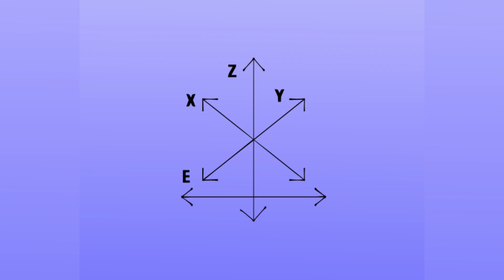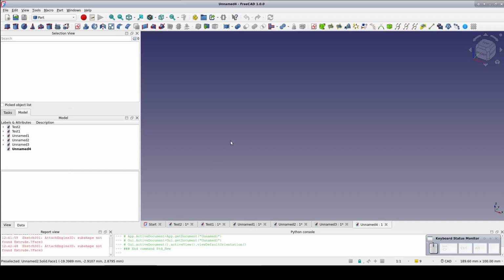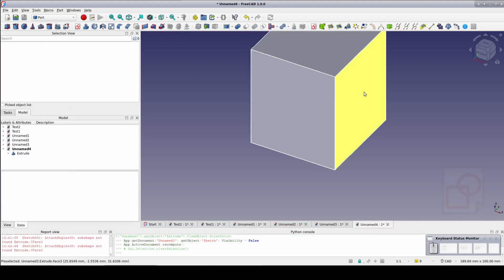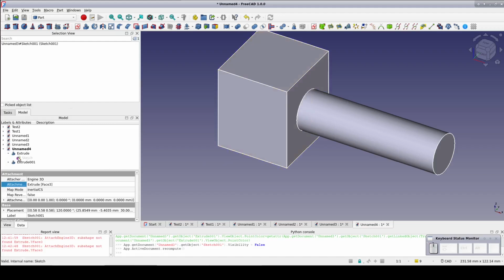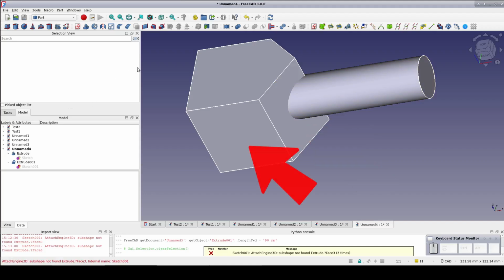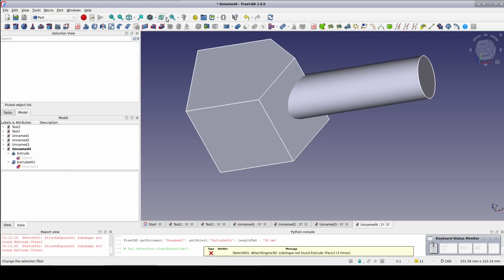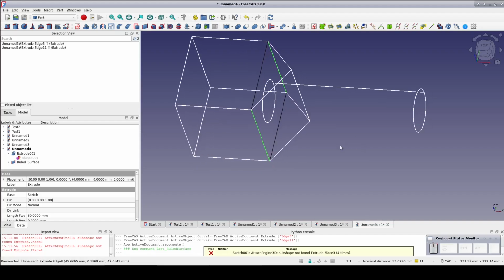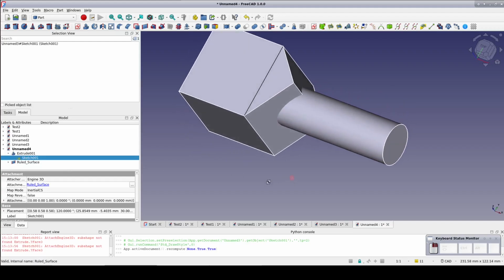FreeCAD: The Topological Naming problem IS NOT solved.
It is mitigated.
Sometimes you have to tell FreeCAD how you want it handled.

00:00   Intro
01:06   Demonstration